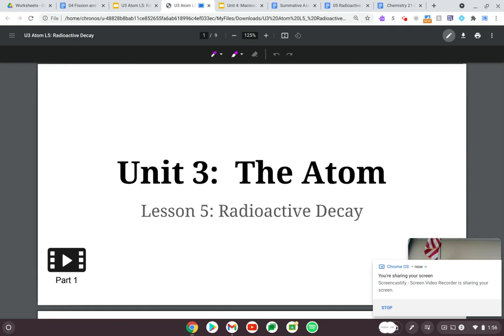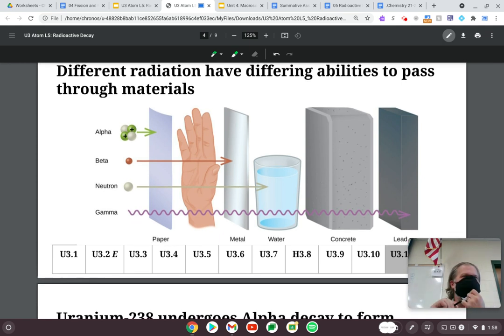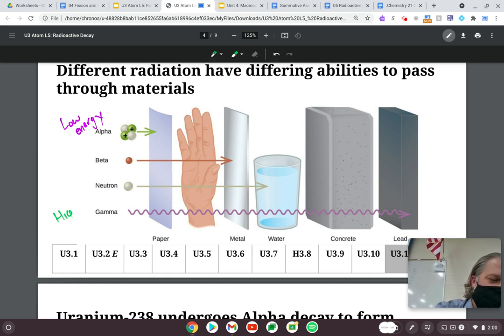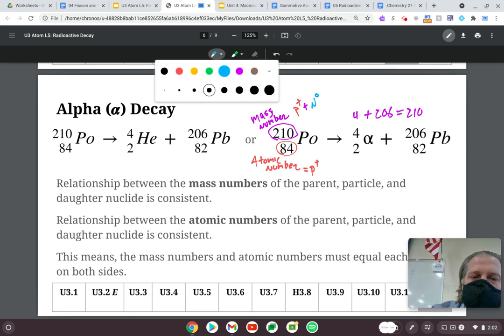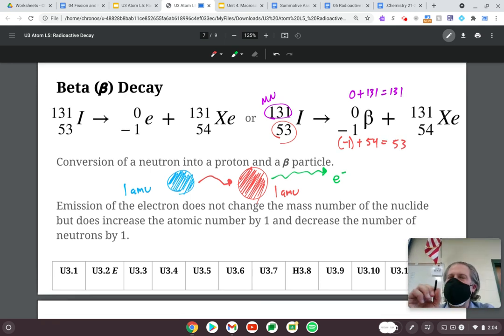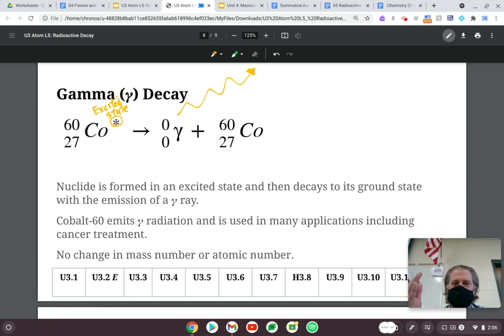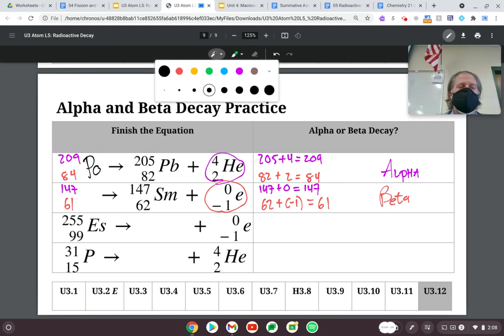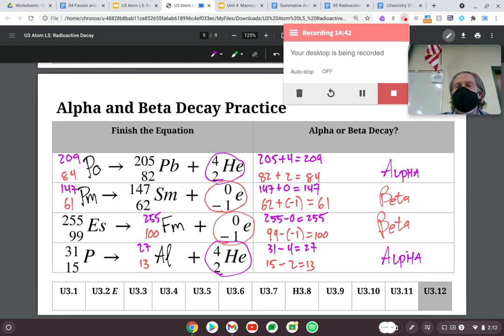U3 The Atom L5 Radioactive Decay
Balancing Alpha, Beta, & Gamma decay Equations